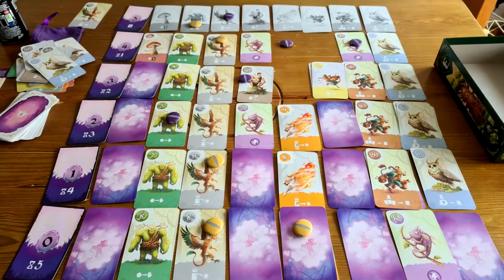Equinox First Impressions (Designed By Reiner Knizia)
Equinox is the brand new release from Plan B Games, about which legendary creatures will survive. Designed by Reiner Knizia, featuring artwork from Chris Quilliams, the game combines betting and hand management, with gamers playing cards to influence the outcome of the rounds. Playing in around 45 minutes, this reimplementation of Knizia’s Colossal Arena sees 2 - 5 players use public and secret bets in their attempt to control creatures and ultimately win! However, is this a legendary experience? Let’s find out!

Timestamps
00:00 Intro
00:31 Positives & Negatives
02:04 Powers
03:04 Overall